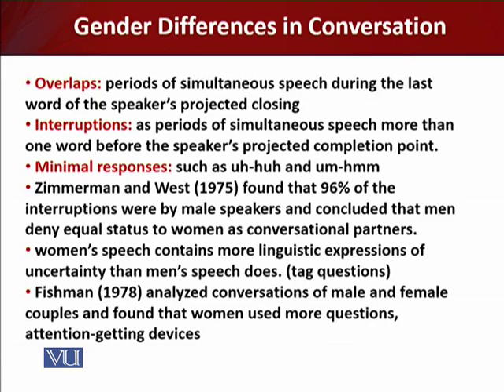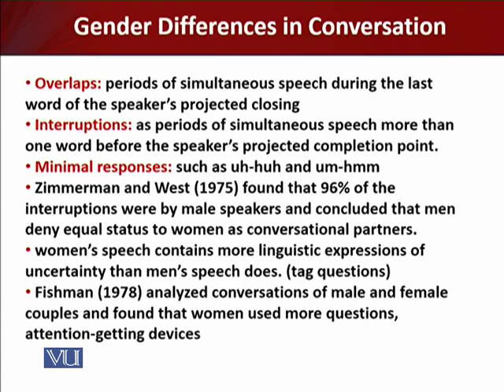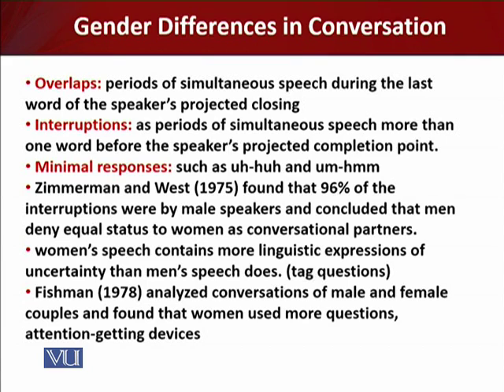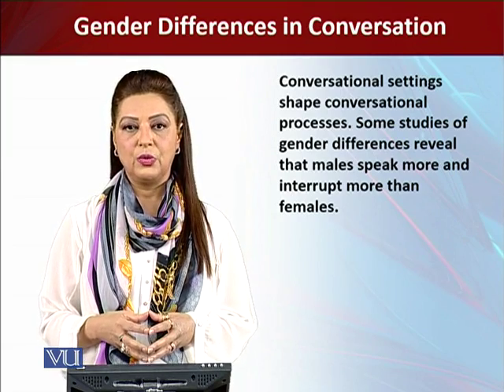ENG511_Topic104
ENG511 - Psycholinguistics